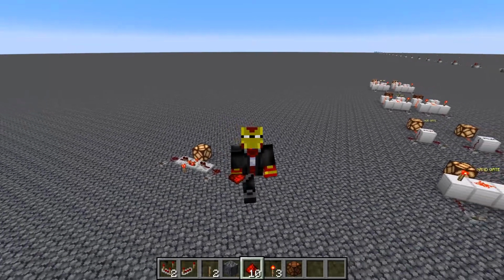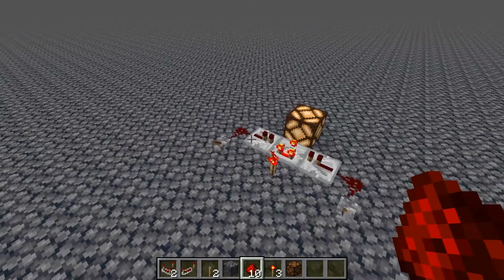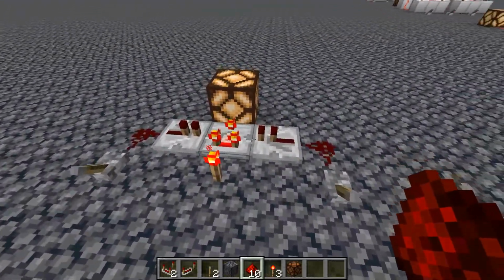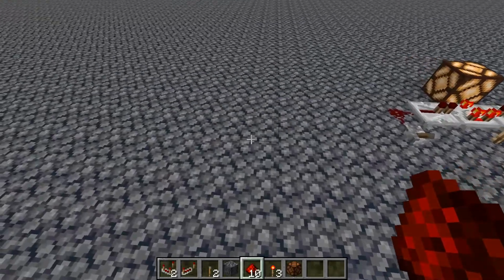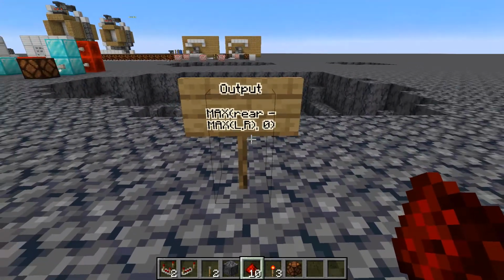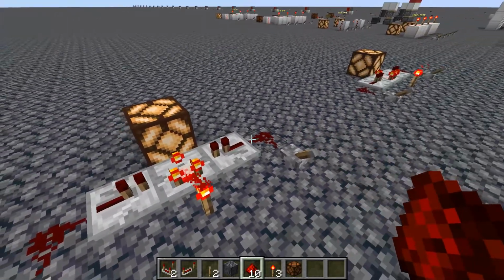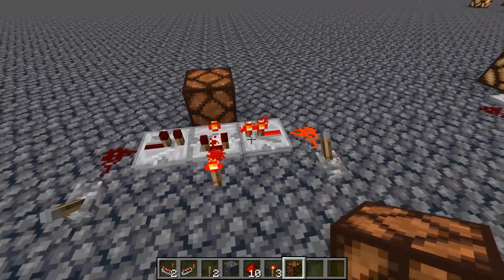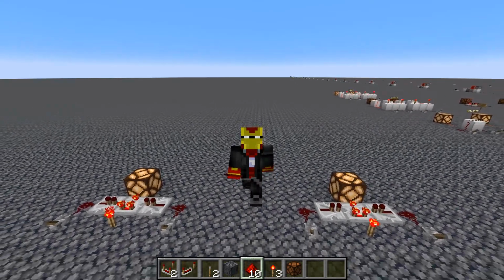Compact 1 Block Tall Comparator NOR Gate (Minecraft Redstone Tutorial)